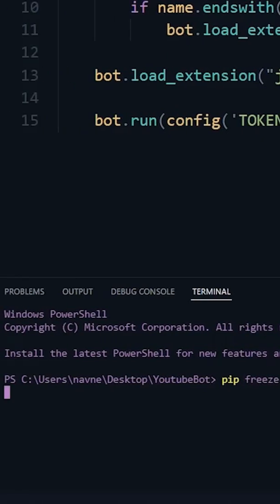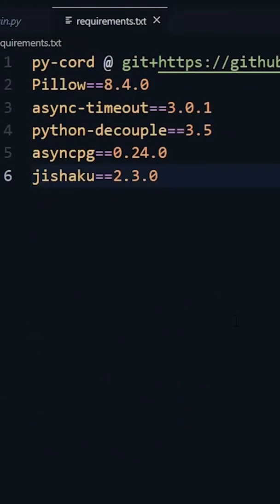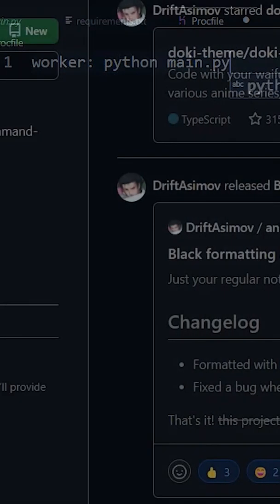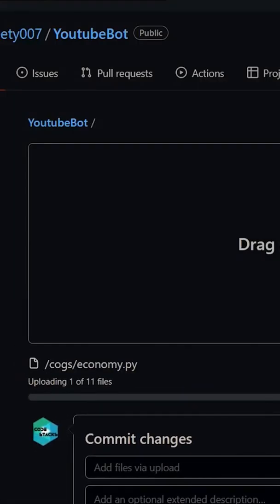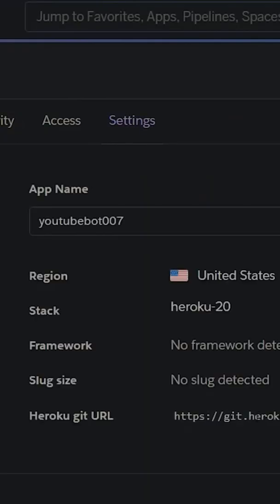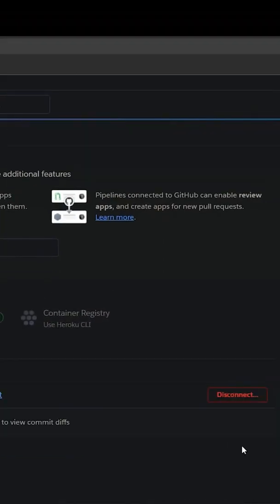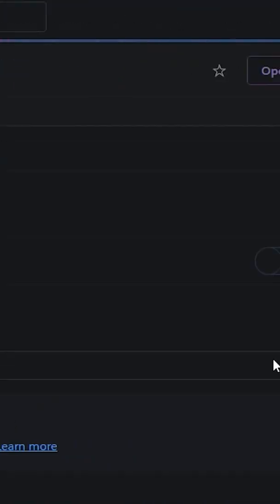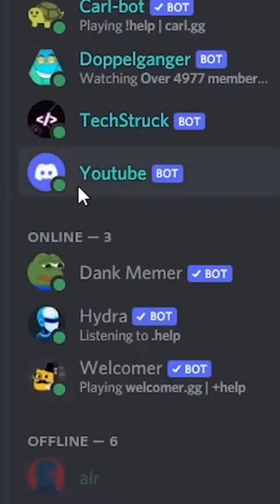How to host discord bot on heroku FOR FREE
--Navneet